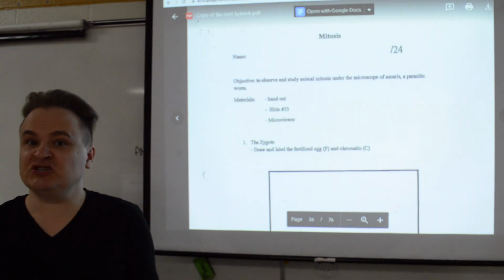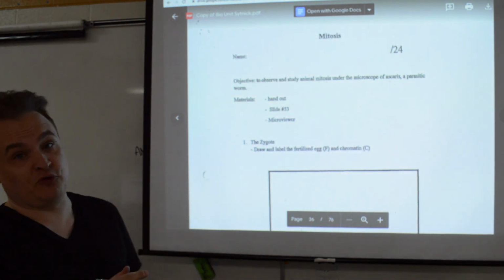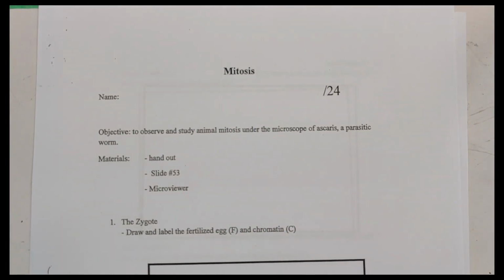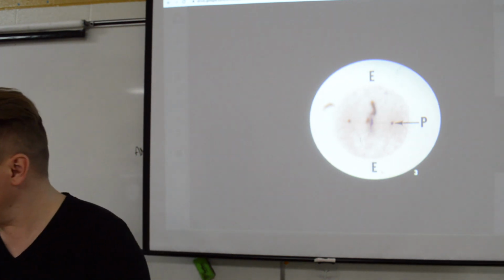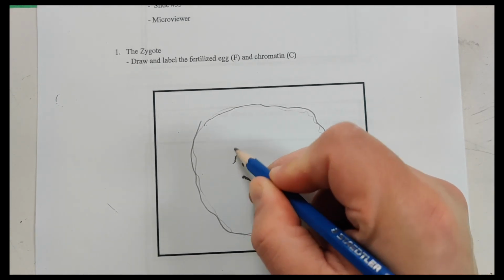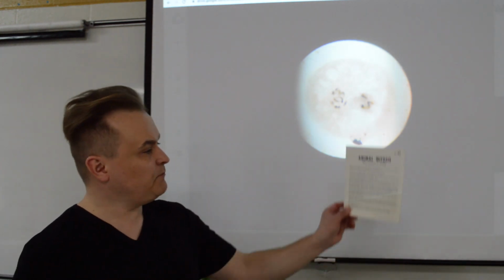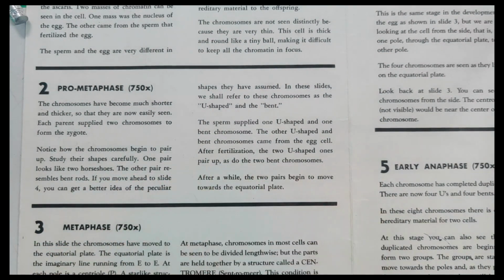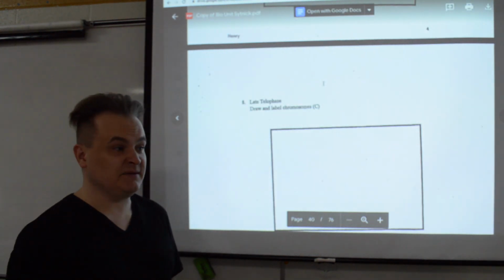LESSON 8 - MITOSIS MICROVIEWER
Use the slide and booklet PDFs to complete the microviewer assignment.